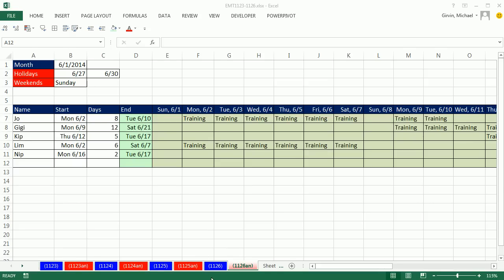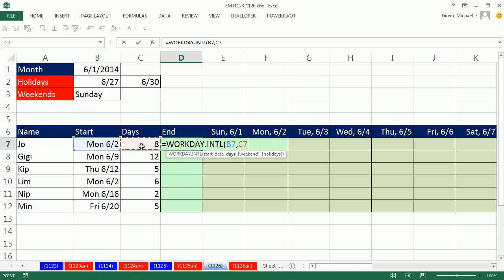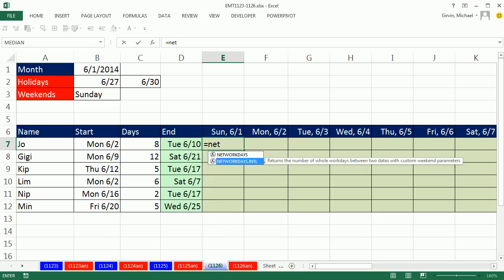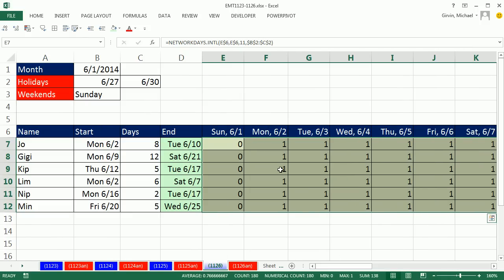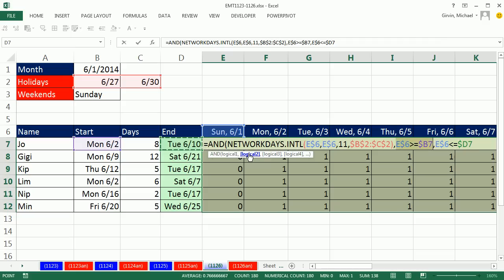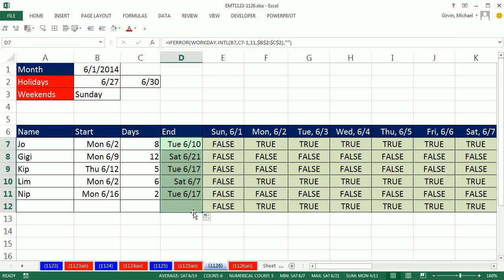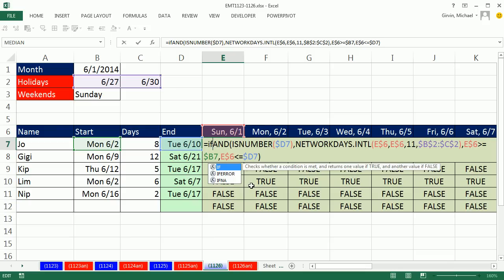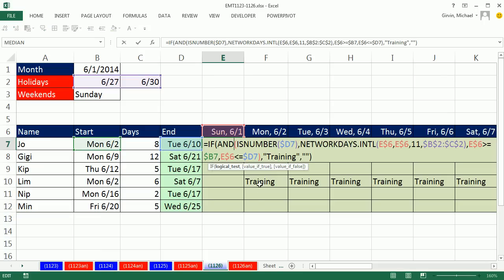Excel Magic Trick 1126: Populate Calendar with "X" Based on Start, End, Weekend & Holiday Dates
See how to complete a monthly employee calendar with the text "Training" based on a start and end date, and holiday and weekend dates. See the functions: IFERROR, WORKDAY.INTL, IF, AND, and NETWORKDAYS.INTL.